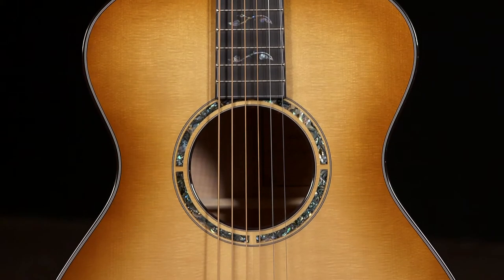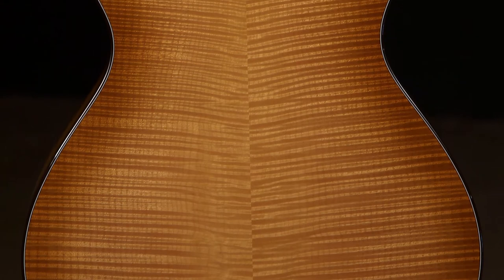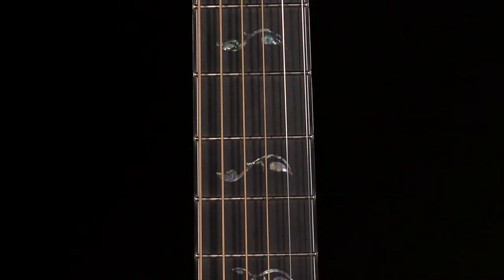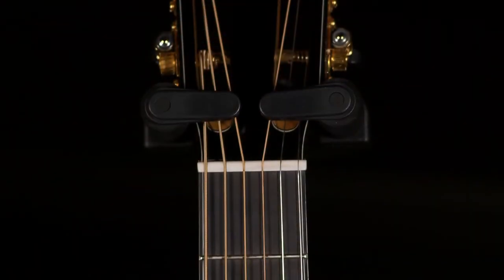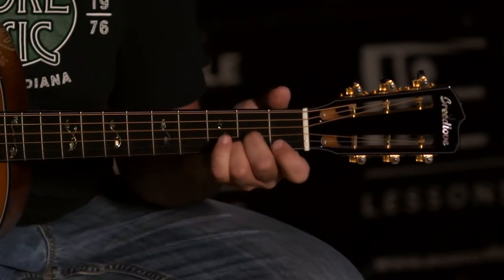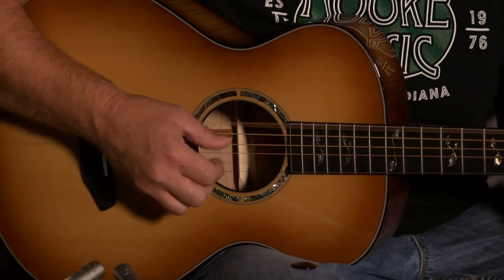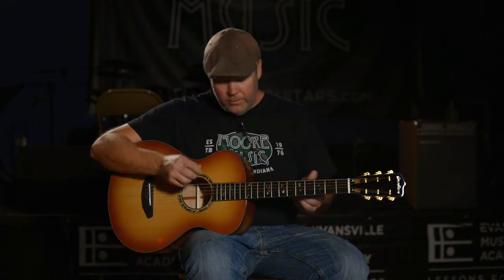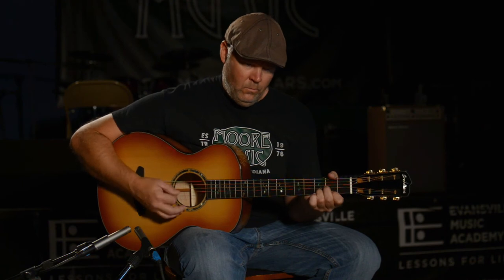Breedlove Masterclass Concertina Adirondack Maple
Today Jeremy is sitting down with the @BreedloveGuitarCo, Masterclass Concertina in Adirondack Maple. It's top is Adirondack Spruce and the back is Figured Maple. It has a Slotted Wave Headstock with a Maple Neck.